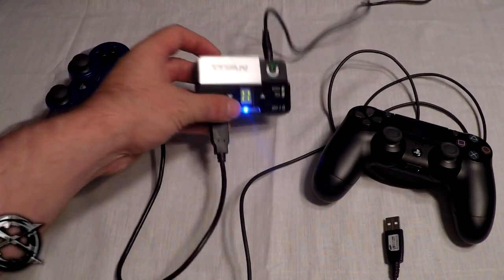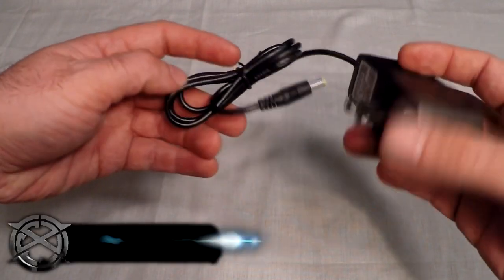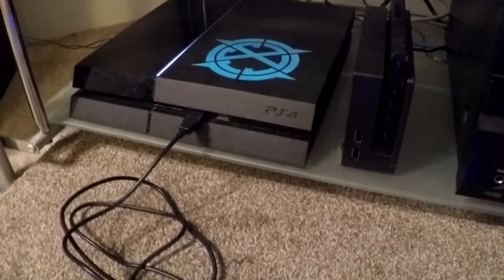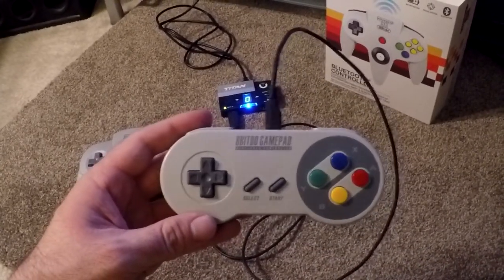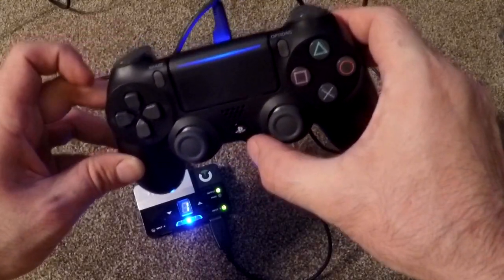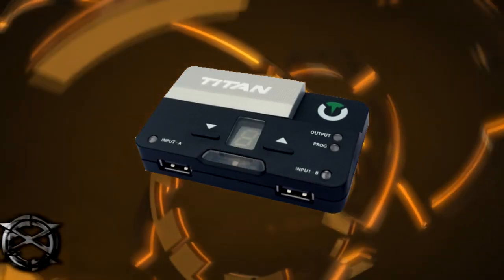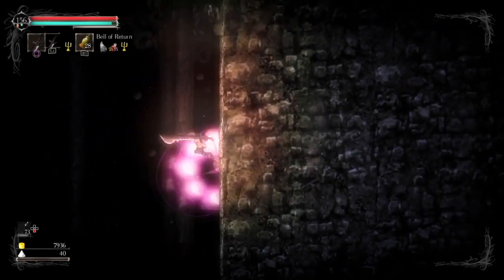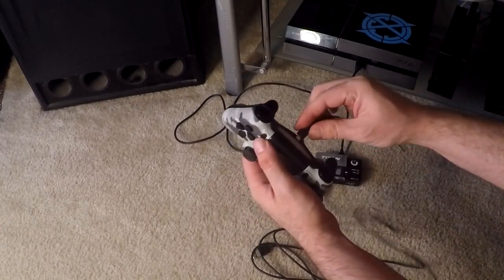Titan Two: 10 Tips and Tricks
Titan Two: 10 Tips and Tricks from me and the developer of the device! I came up with some tips, and then went and contacted the dev just to get you guys the best tips out there! So what did we come up with? Find out here!

- Nintendo Switch support now added, just firmware update!

Titan Two
Titan Two Expansion Kit
Titan Two Connection Kit
Titan Two Power Supply (Recommended)

- Elgato HD60
- GoPro Hero 4 (Black Edition)
- Blue Yeti USB Microphone

If you want a review/tutorial or if you just want to help us out and show some love, here are some options;
- ICC Amazon Wish list

Credits:
Video produced by ICC
"ICC" logo by Mortal
"X" logo by Cerv
Background CG by HJJ

- Facebook.com/XClanGaming365

@X_Clan_Gaming - Twitter.com/X_Clan_Gaming